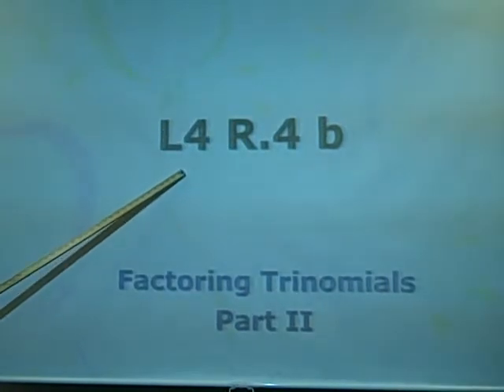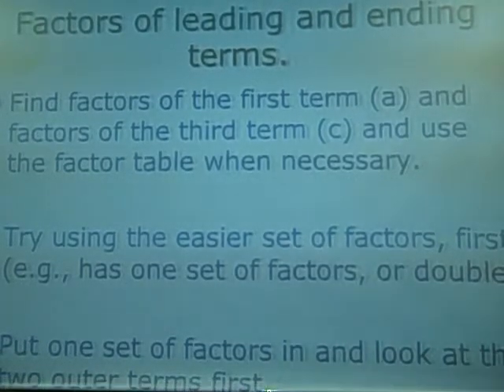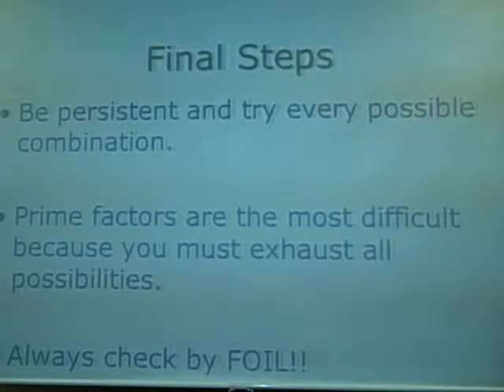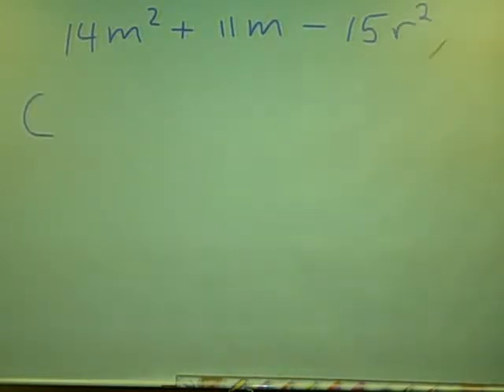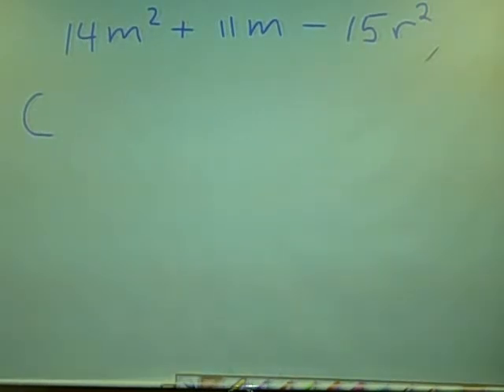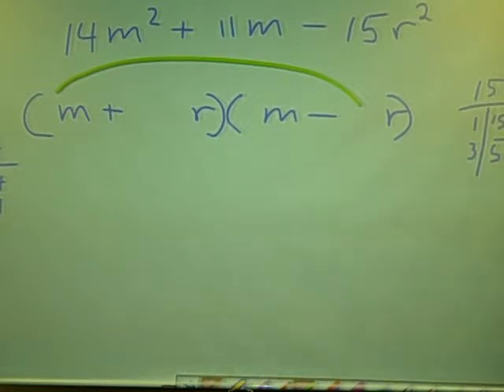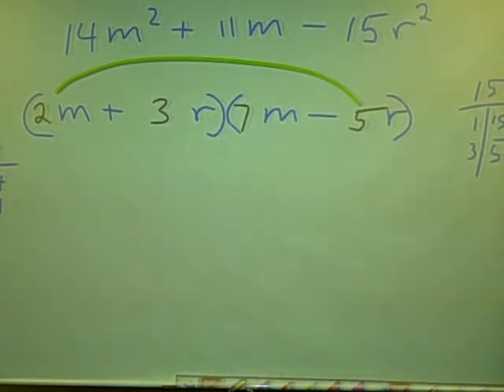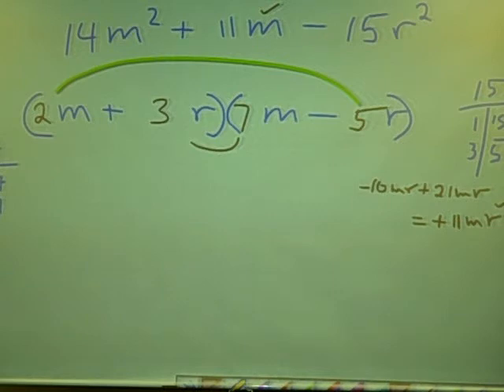121 L4r 4bp2a